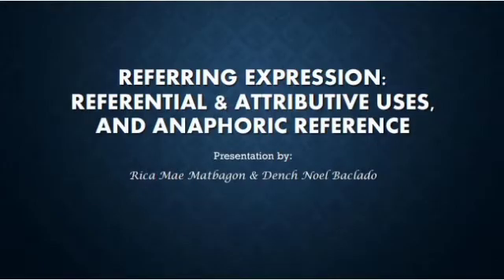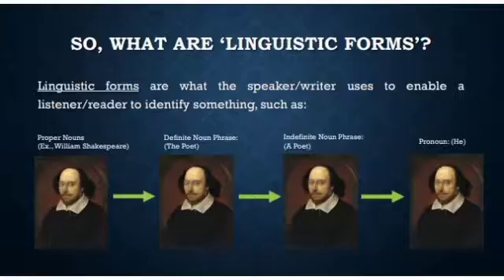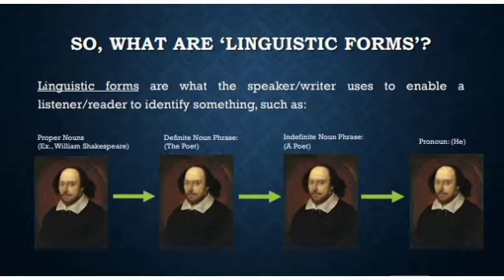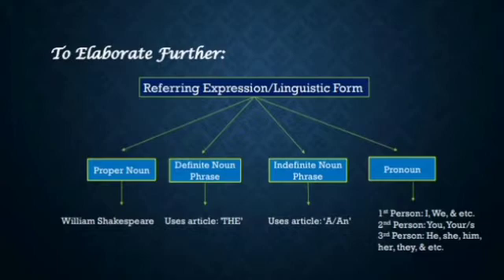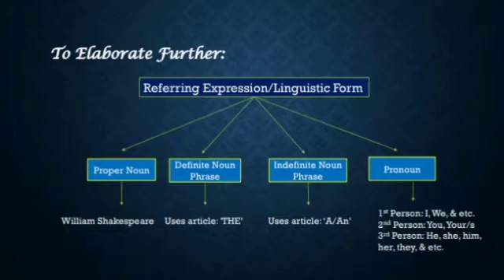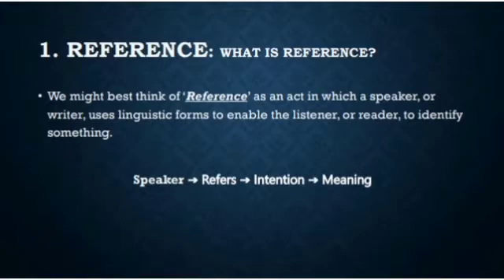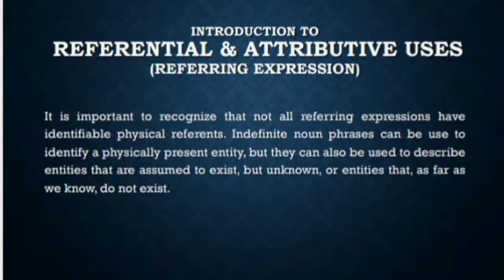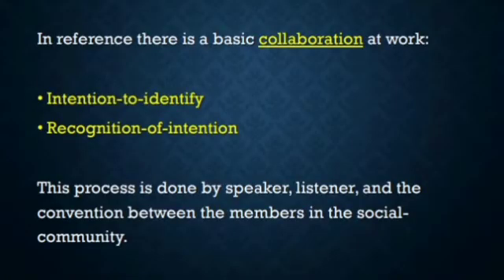[Pragmatics] Referring Expression: Referential & Attributive Uses, and Anaphoric Reference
Reported by :

Matbagon, Rica Mae C.
Baclado, Dench Noel D.